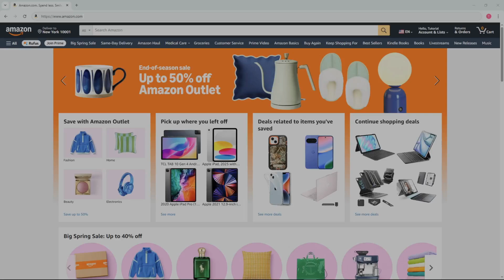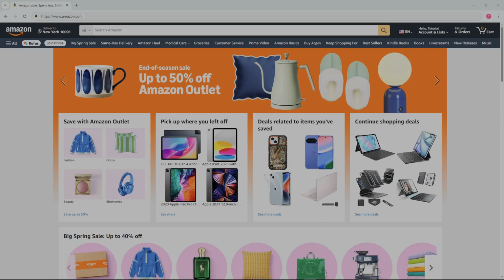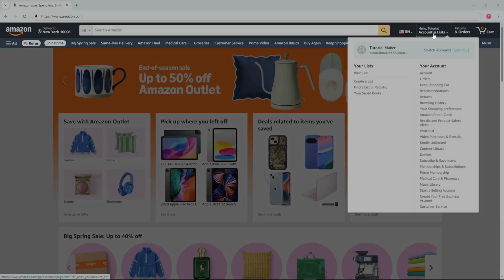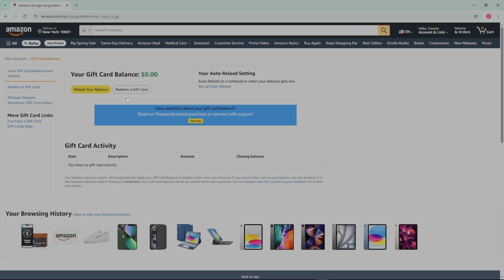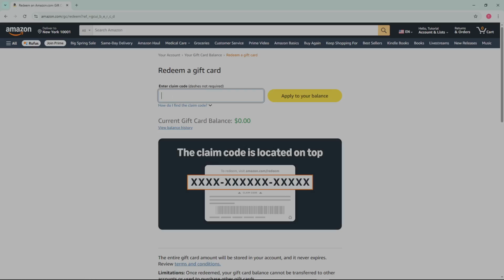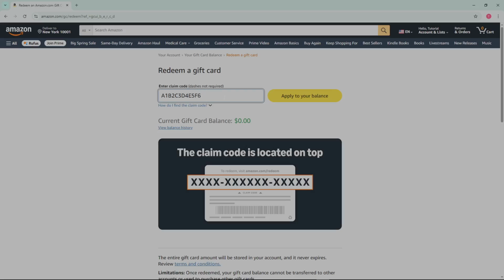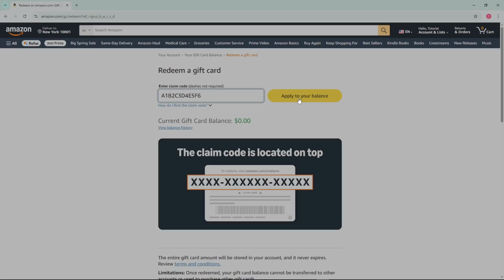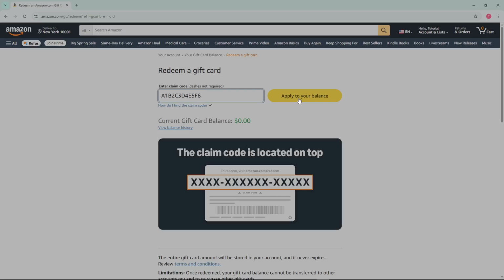How To Redeem Digital Codes On Amazon (Tutorial 2026)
Along the way, you'll learn how to redeem digital codes on Amazon, activate Amazon digital game codes, use Amazon digital download code, where to enter digital code Amazon, apply Amazon digital product key, Amazon digital code redemption guide, tutorial redeem digital Amazon purchases, step by step Amazon digital code, claim digital content on Amazon, unlock digital codes on Amazon, setup digital Amazon content, how to use Amazon digital codes